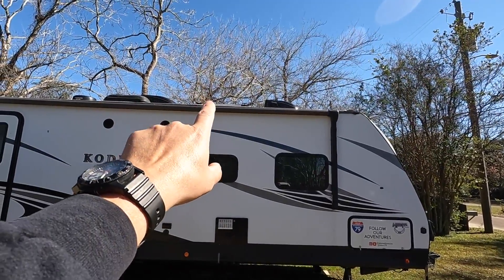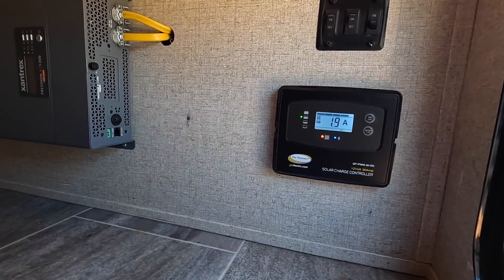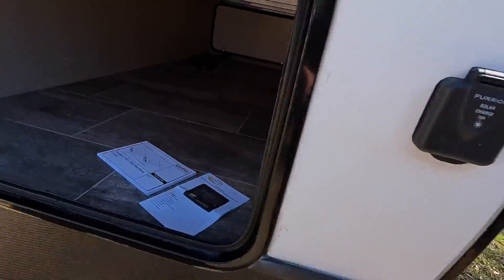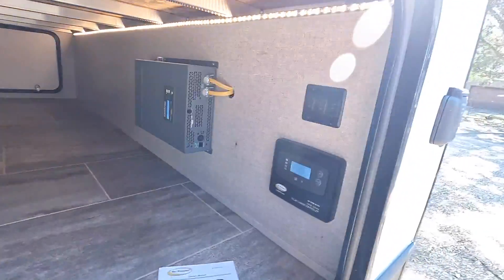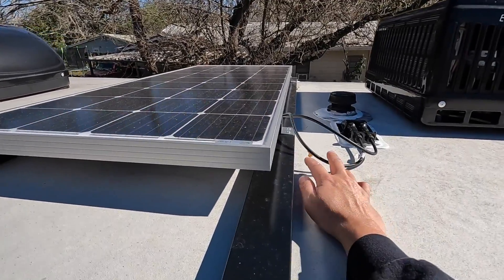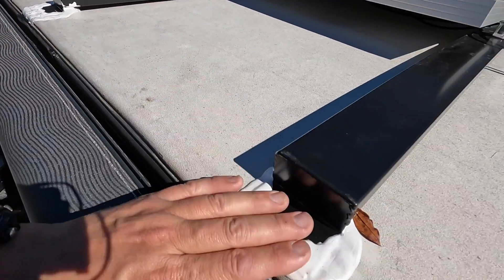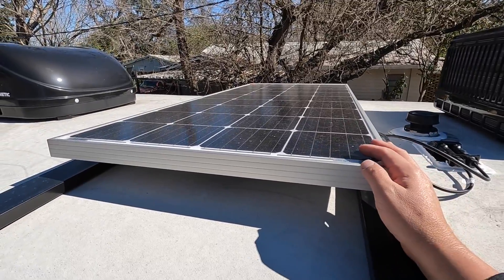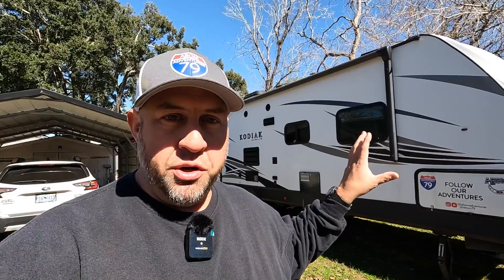Kodiak Solar Power Kit Install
We had our local Kodiak dealership install the factory solar kit on our Kodiak Ultralight. This is a 1,200 watt system and is the same kit that Dutchmen installs on all of their Kodiak's. The inverter is the Xantrex Freedom X 1200-120V. The solar controller is the Go Power GP-PWM-30-SQ.  Here's a link to the system that was installed on our Kodiak.
This solar kit will expand our dry camping capabilities and allow us to run off of battery power for a few days if needed, or if we choose to. We're looking forward to trying out some new camping locations that you must be self sufficient at that does not offer shore power.